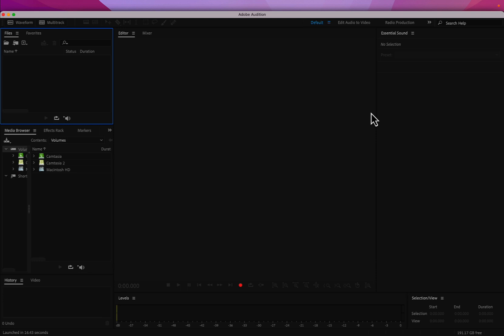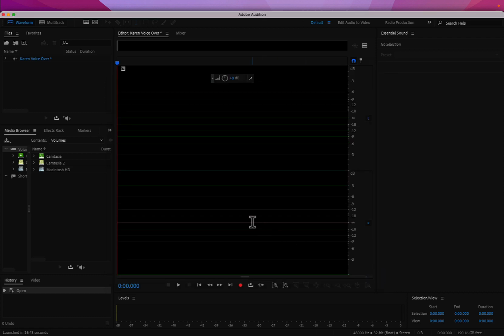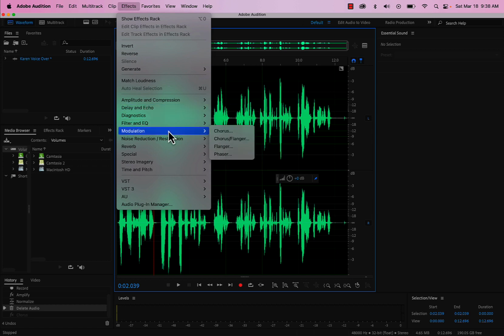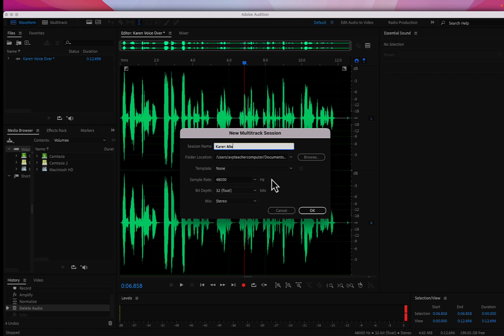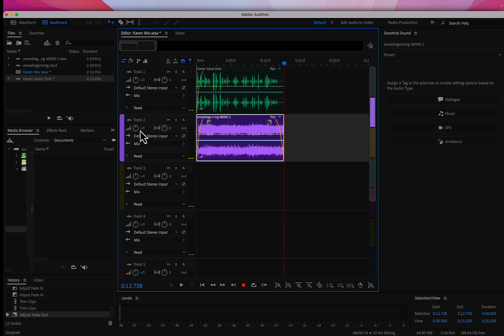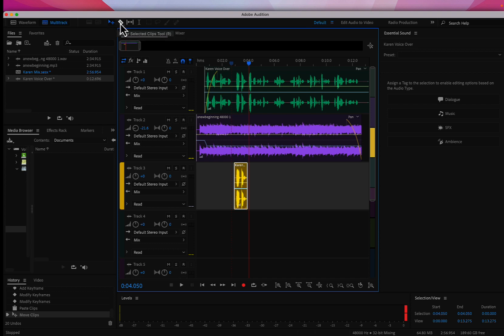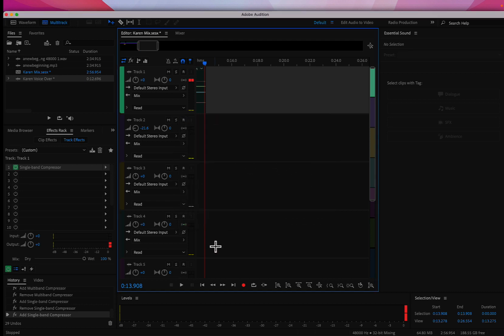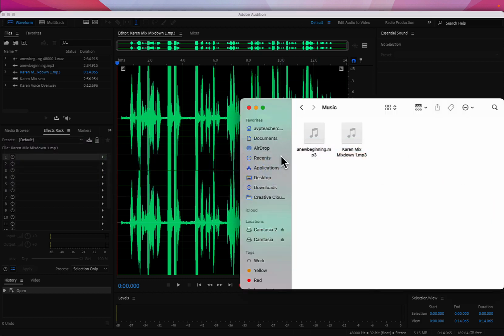Adobe Audition CC Intro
A basic introduction to Adobe Audition CC.  In this tutorial I cover the waveform and multitrack views along with an intro to some of the tools and effects.  I also cover how to save your project for usage outside of Adobe Audition.